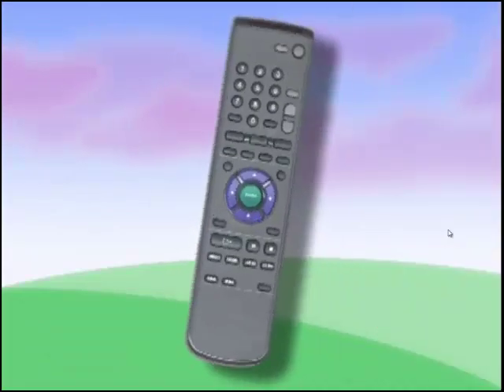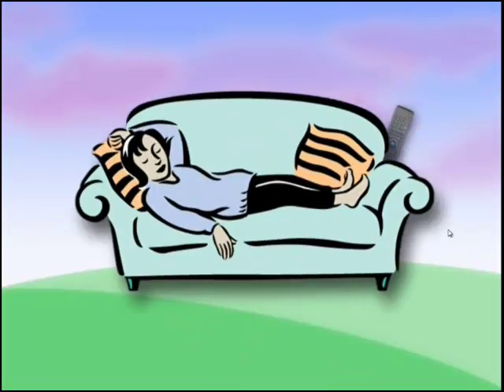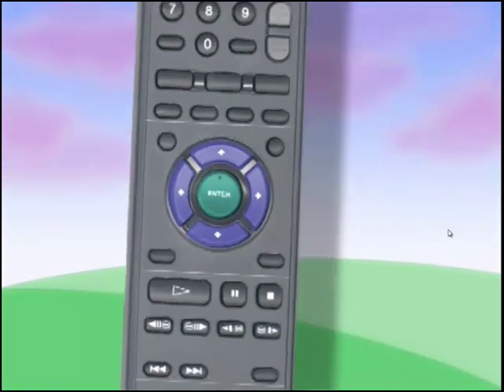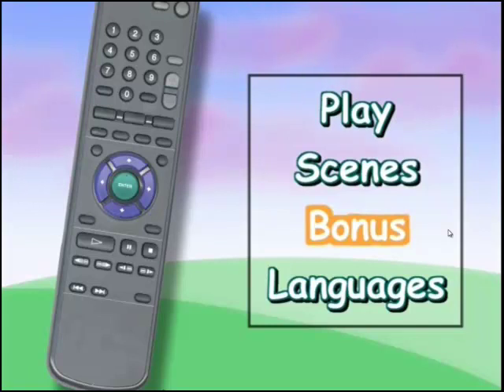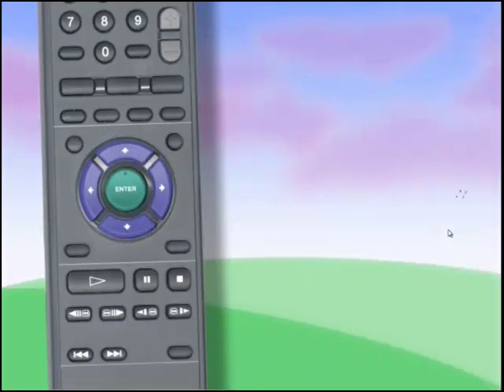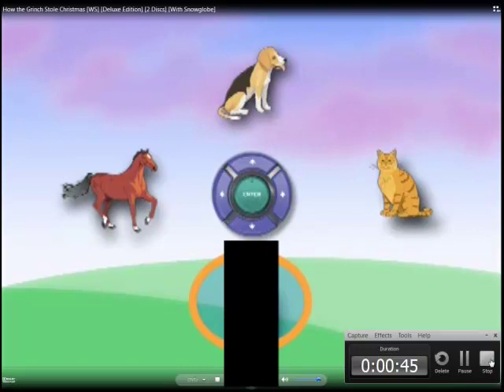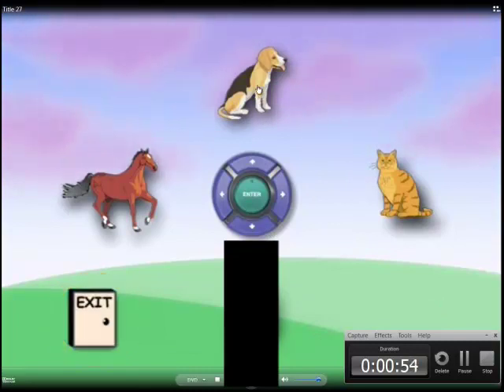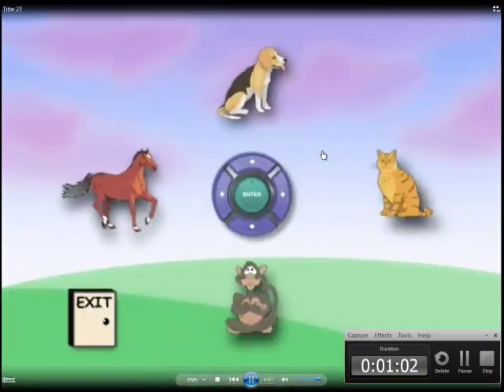Censored Stuff Commentary 1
We censored some thing on the Grinch and recorded Michael's reaction to it... EPIC FUNNYNESS!!!